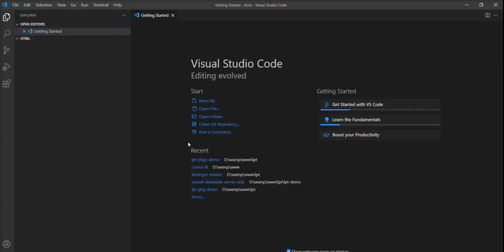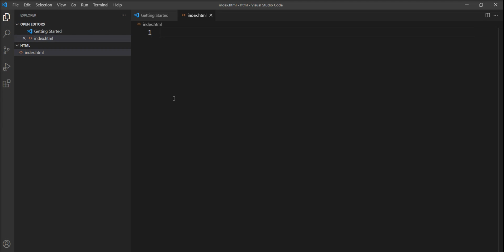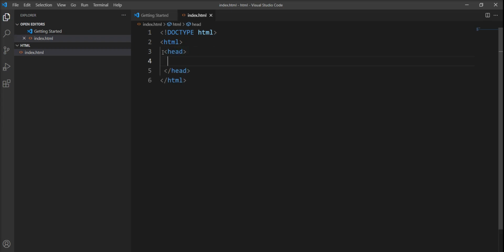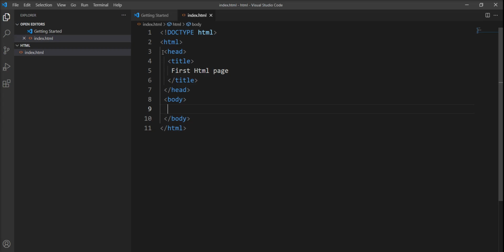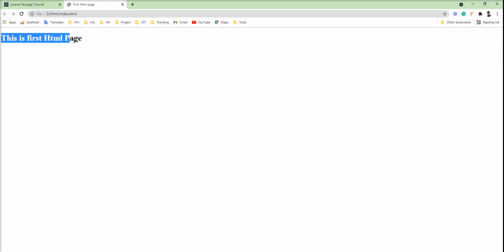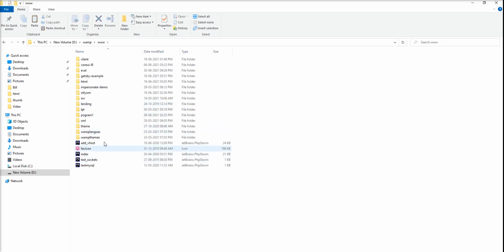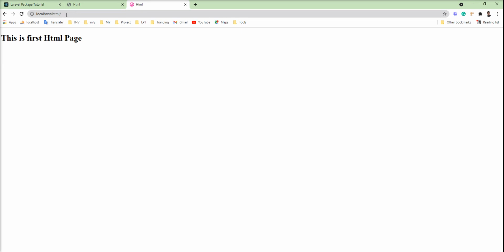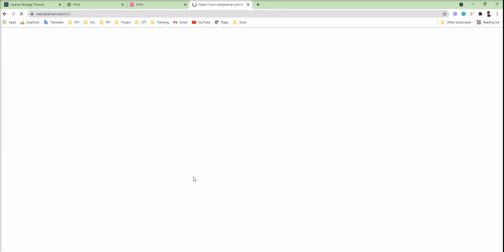what is html5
HTML Tutorial . HTML is the standard markup language for Web pages. With HTML you can create your own Website. HTML is easy to learn - You will enjoy it!

Thanks
Shailesh Ladumor